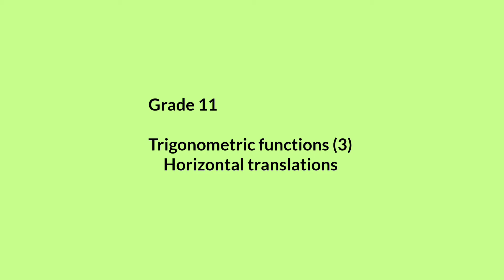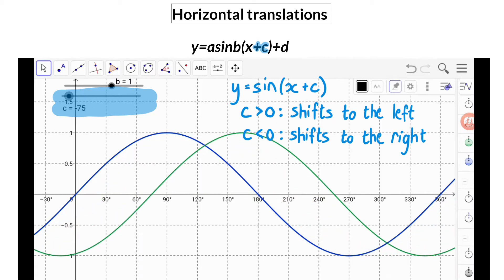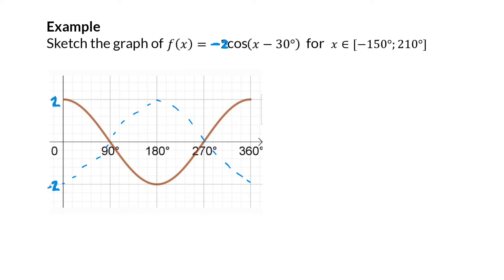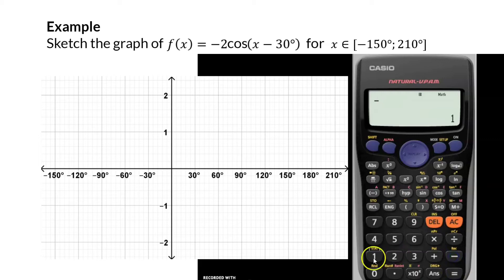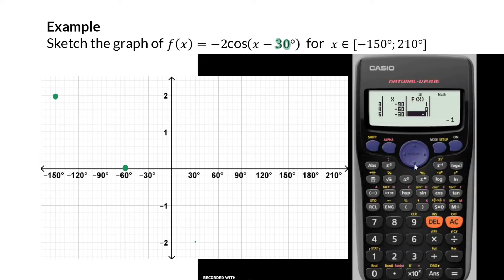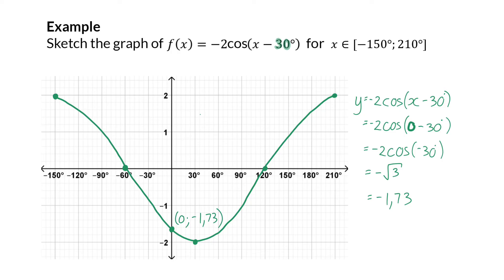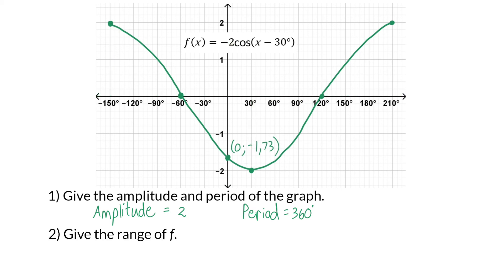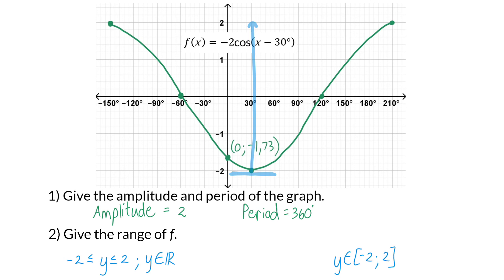03 Horizontal translations